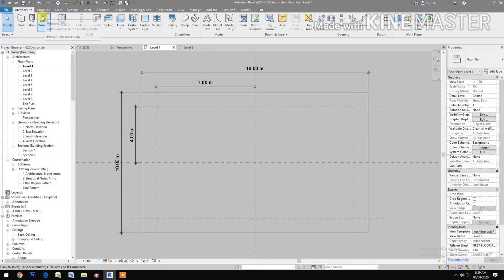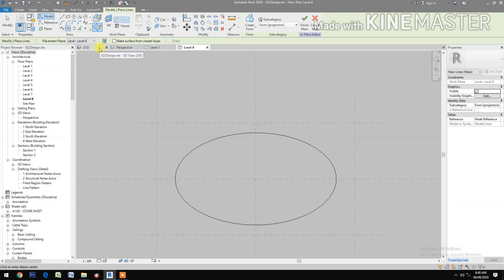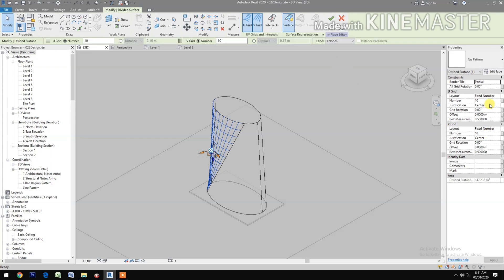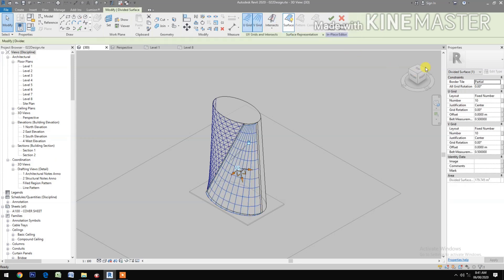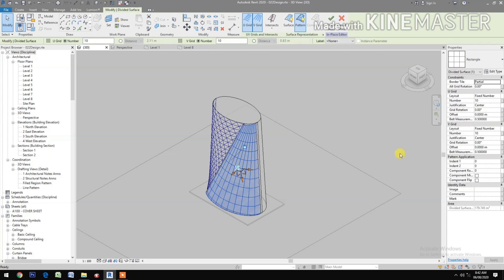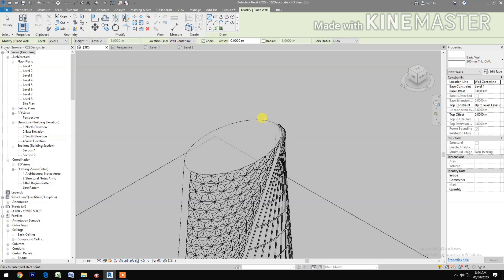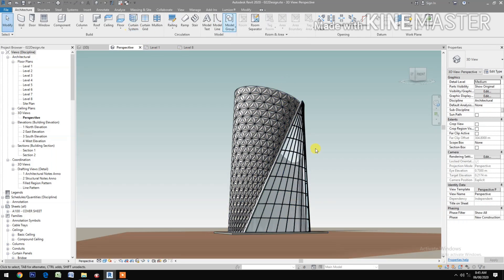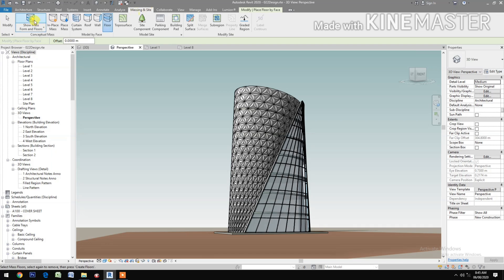RD022. Massing. In Place Mass in Revit.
Massing Tutorial in Revit. In Place in Revit.
Parametric Design. Minimalist. Modern. Revit Tutorial. Revit for beginners. Revit Architecture. Generic Model Pattern Based. Building Design in Revit. Mass Floor. Wall By Face. Curtain Wall in Revit. Curtain Panel in Revit.